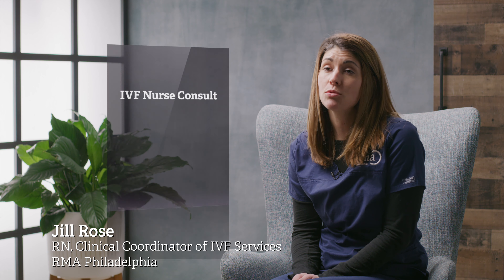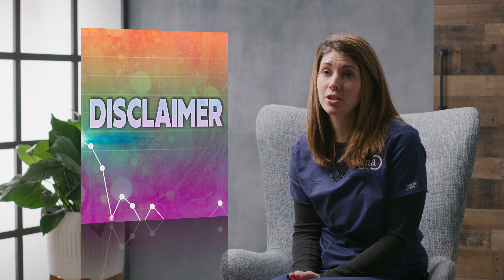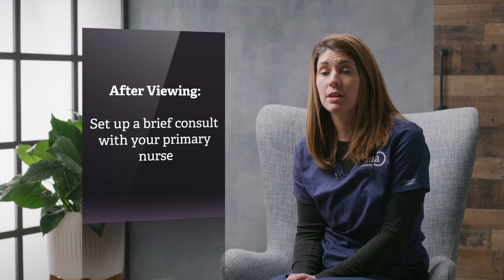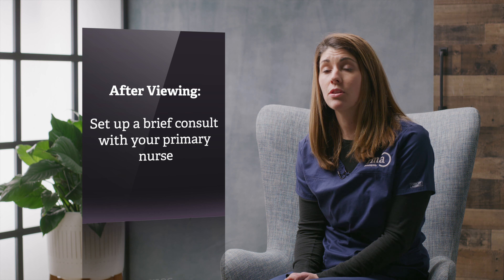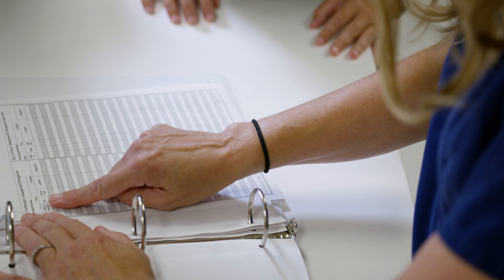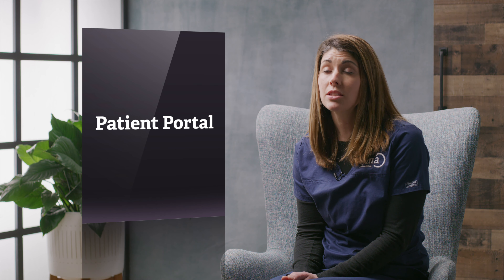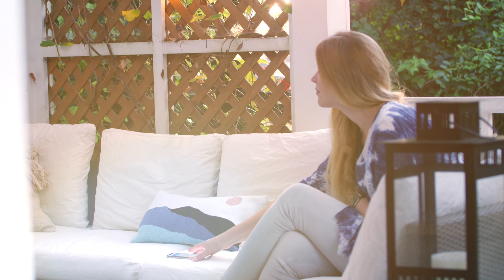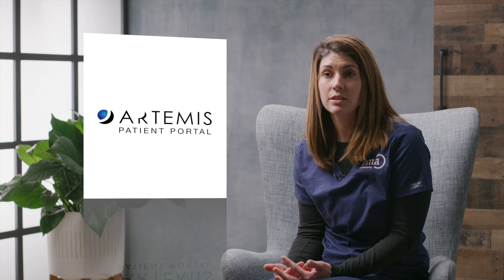RMA PHL - Nurse Training 1